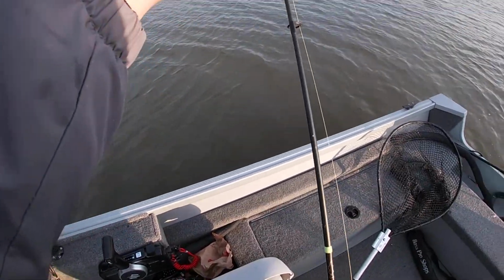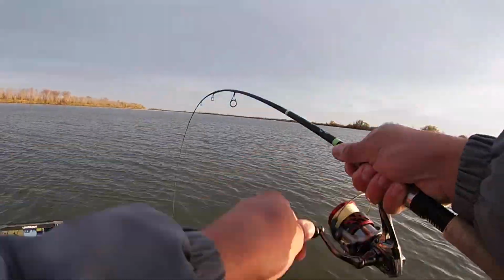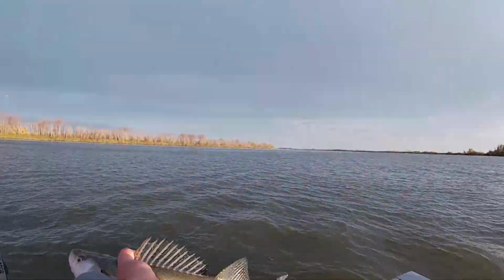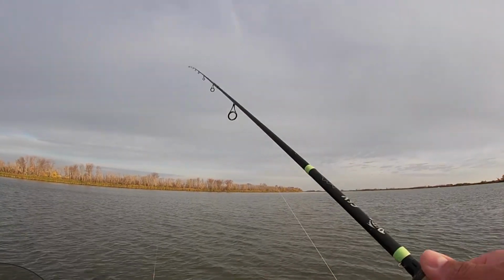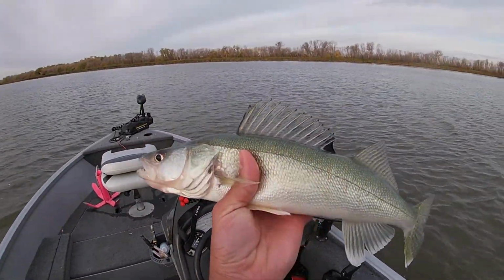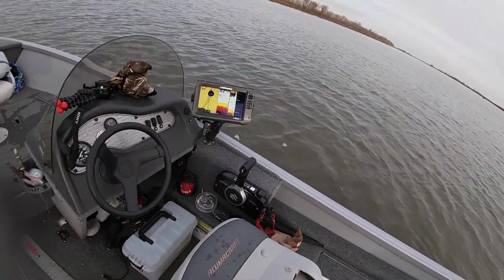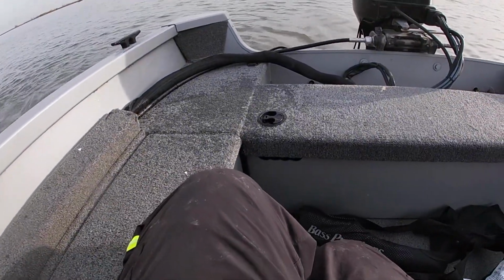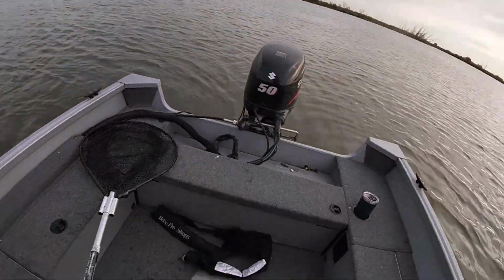🔥HOT BITE ON THE RED RIVER🔥 (BIG GREENBACKS)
Day one hot bite with tons of fish to be had. Second day two hogs caught. 😱 Fall trips this year we’re solid great times out enjoying our great fishery.